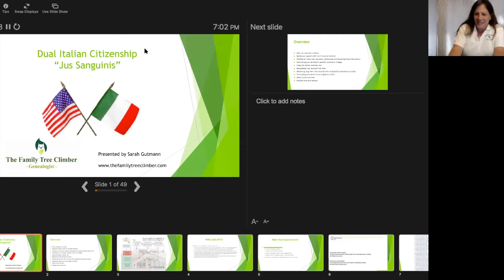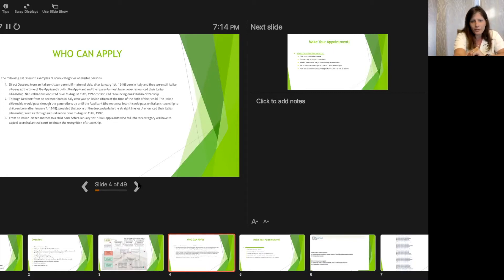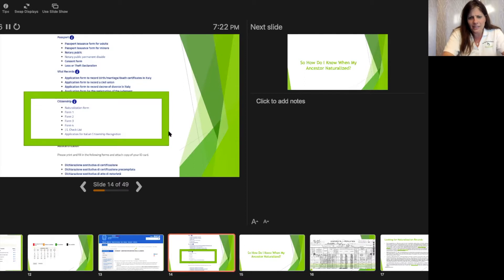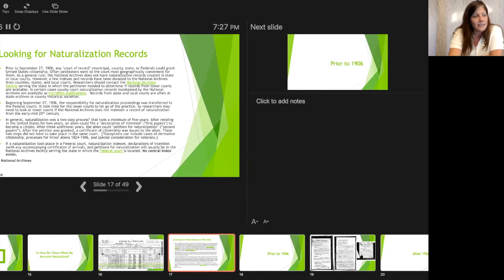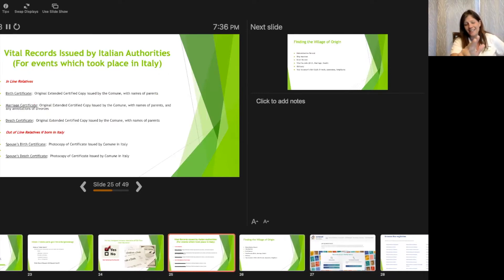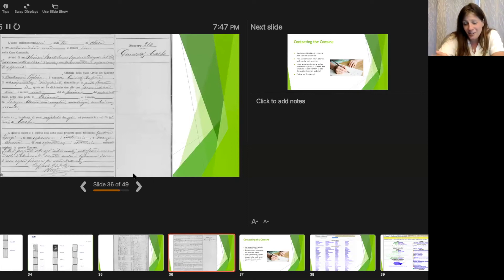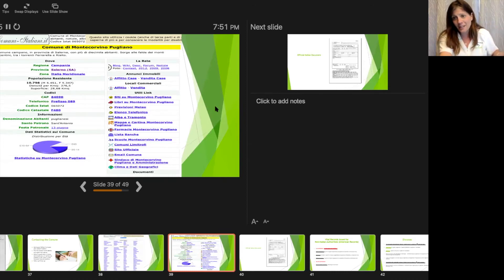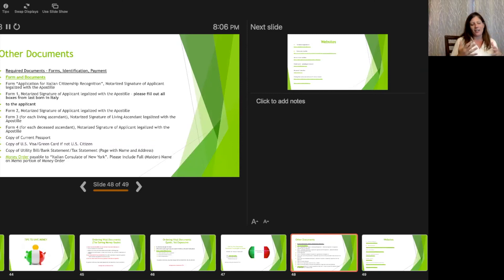Italian Genealogy and Obtaining Dual Italian American Citizenship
Determine if you are eligible to obtain dual citizenship. Find out what documents you need and how to obtain them, including Italian records. Uncover potential roadblocks and resources to get around them. Learn how to get started and what to expect in the dual citizenship process.